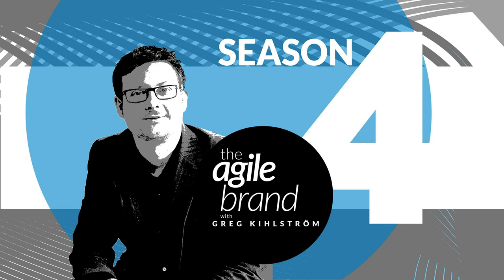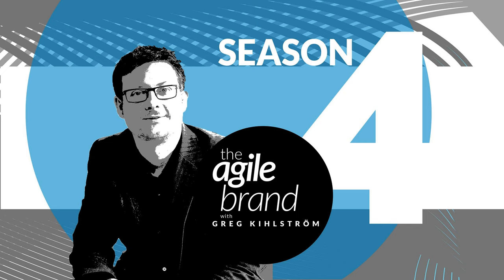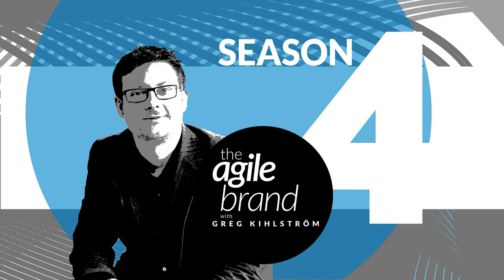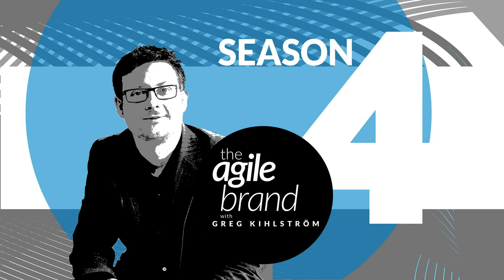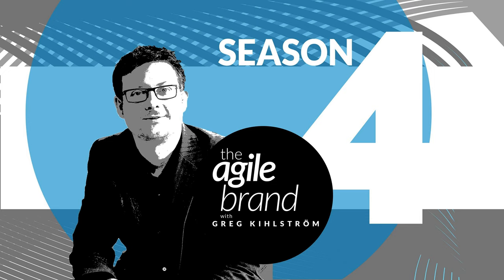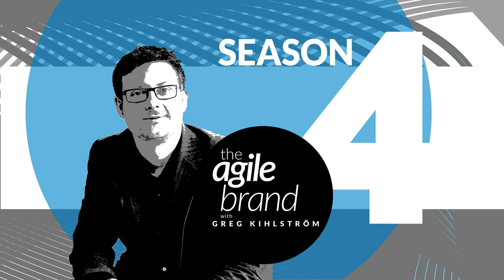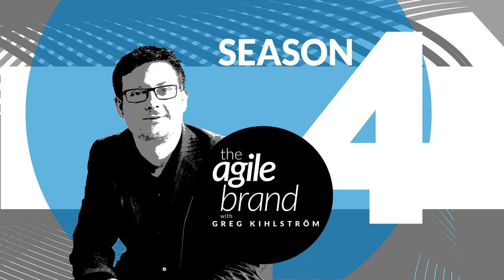#275: Creating a Winning Product Roadmap to Improve a Company's Innovation Success Rate with...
Today we’re going to talk about creating a winning product roadmap to improve a company’s innovation success rate. To help me discuss this topic, I’d like to welcome Tony Ulwick, Founder and CEO of Strategyn.